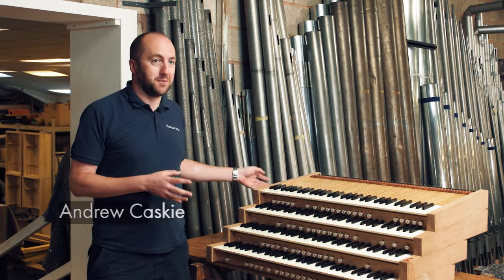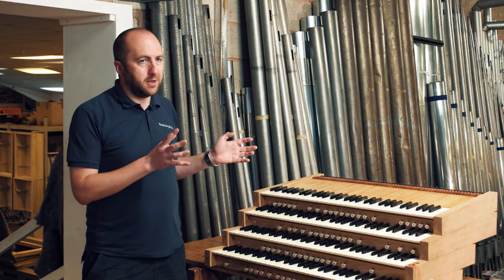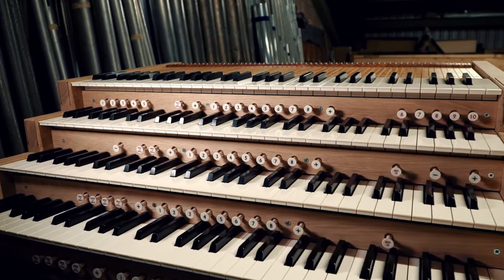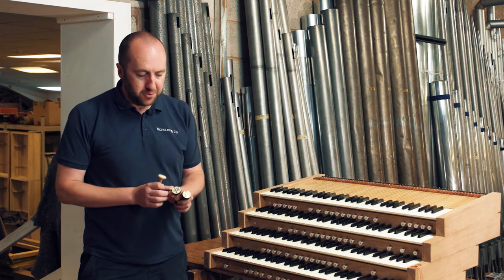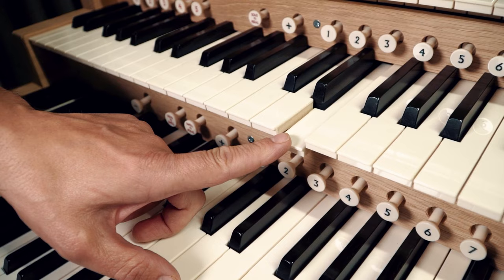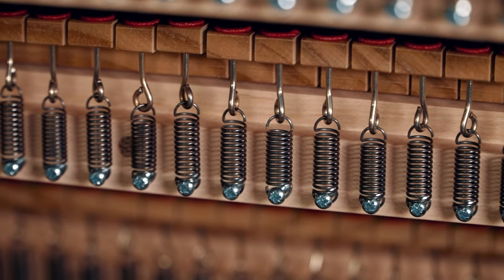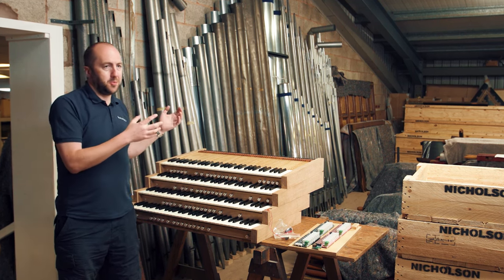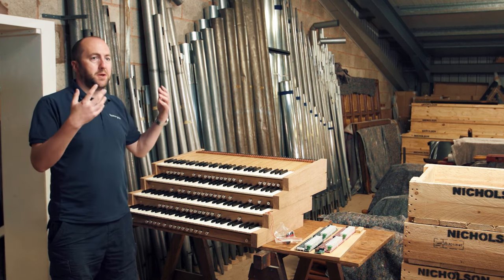Andrew Caskie talks about the brand new Leeds Town Hall organ console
Andrew Caskie, Managing Director at Nicholson & Co. Ltd Pipe Organ Builders, talks about the brand new console that's being created for the Leeds Town Hall organ.